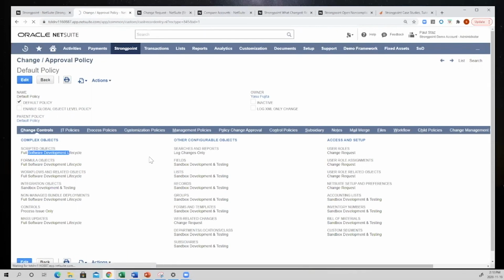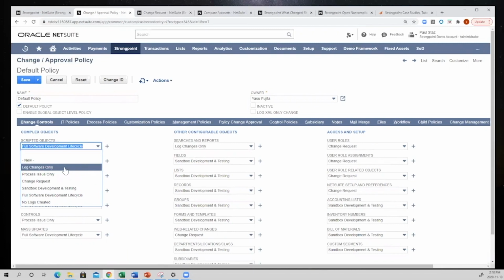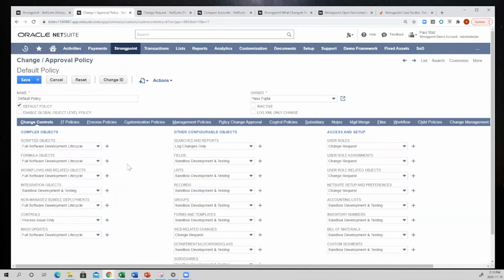Netwrix Strongpoint: Customizing Change Policies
This video explains how to customize Netwrix Strongpoint's change management policies to meet your unique business needs. With Netwrix Strongpoint’s change management policies, expertise can be allocated when and where it’s needed most — and safe changes can be pre-cleared without a time-consuming investigation.